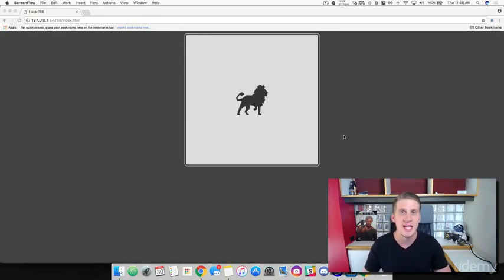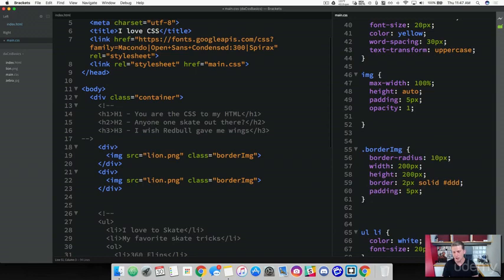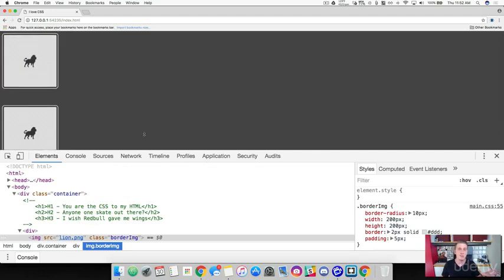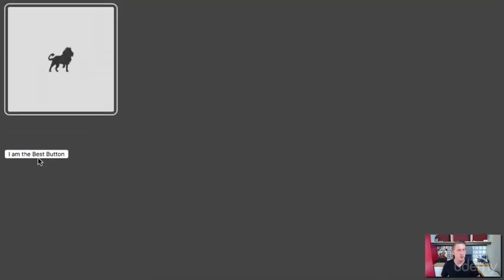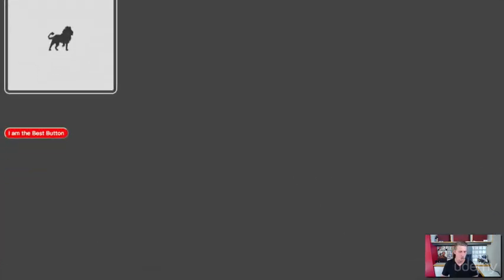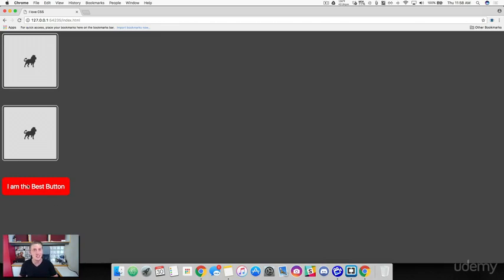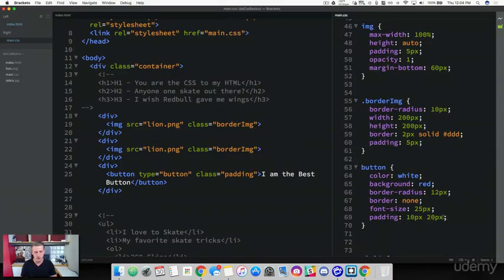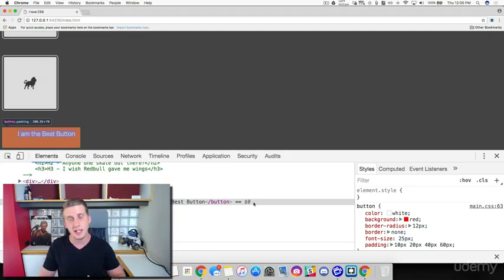20. CSS Padding And Margin - Full stack web development Tutorial Course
In this FullStackWebDevelopment tutorial video, We are going to learn how to work with CSS margins and paddings. What margin does is it creates space around an element and what padding does is it creates space within an element.

Margin is a shorthand property for the following properties- margin-top, margin-right, margin-bottom, margin-left. You can set the margin property to auto to horizontally centre the element within its container. All the margin properties can have the following values:
-- auto - the browser calculates the margin
-- length - specifies a margin in px, pt, cm, etc.
-- % - specifies a margin in % of the width of the containing element
-- inherit - specifies that the margin should be inherited from the parent element

Negative values are allowed.

Similarly, padding is also a shorthand property for padding-top, padding-right, padding-bottom and padding-left. It always goes in a clockwise direction starting from the top.All the padding properties can have the following values:
-- length - specifies padding in px, pt, cm, etc.
-- % - specifies padding in % of the width of the containing element
-- inherit - specifies that the padding should be inherited from the parent element

Week 1: Day 4
Section 3: Intermediate CSS
Tutorial 20: CSS Padding And Margin